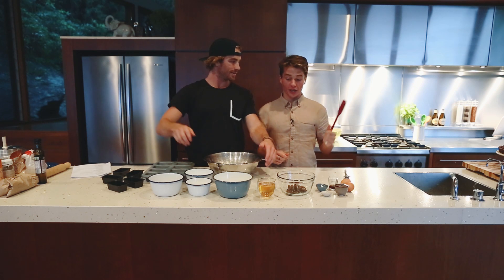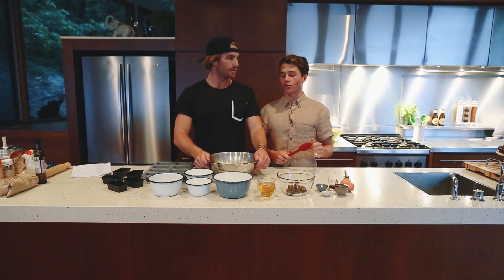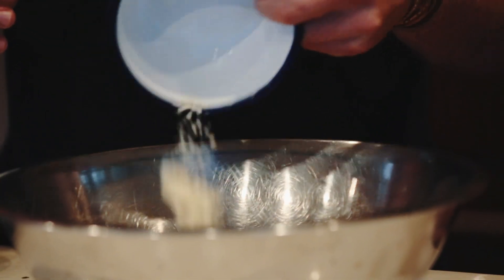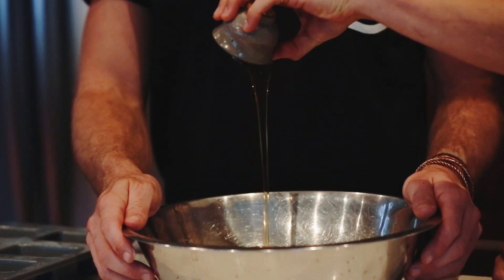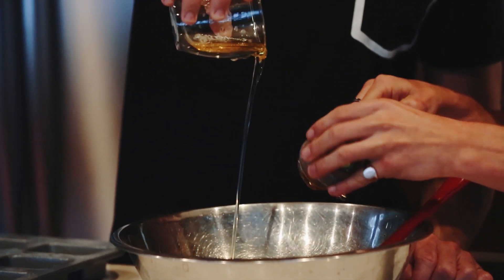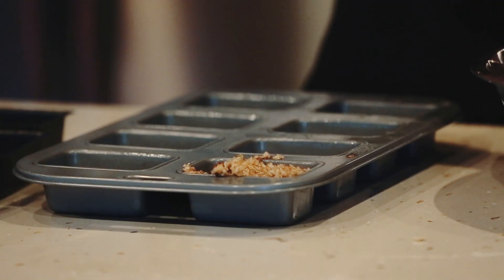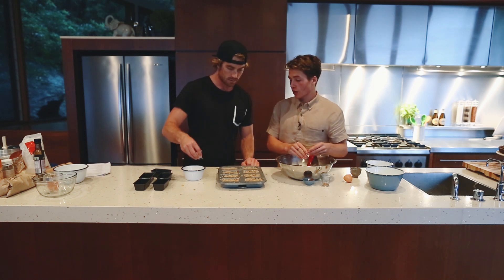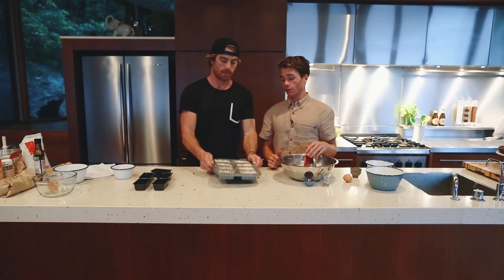Muesli "Power" Bars | Baking with Nutorious | Ep 8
A lunch box filler! Cook these up at the start of the week and take them to work, uni, or throw in the kids lunch boxes...welcome to Baking with Nutorious! Where Hayden teams up with @nutorious_ to learn about all things baking..

Two new bakingwithnutorious videos will be uploaded each month..

Produced by Hayden Quinn and Sam Evans Films